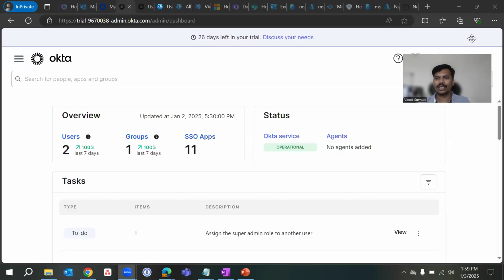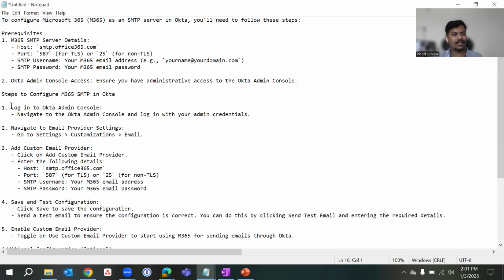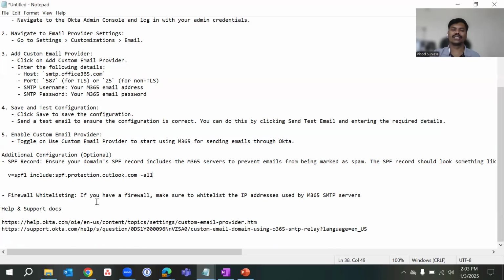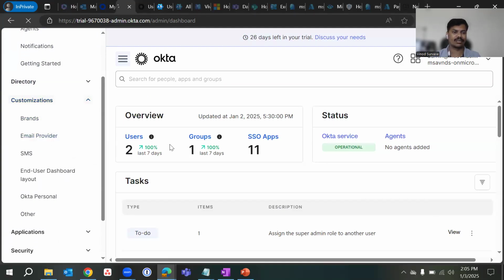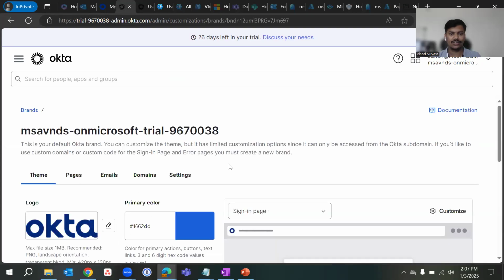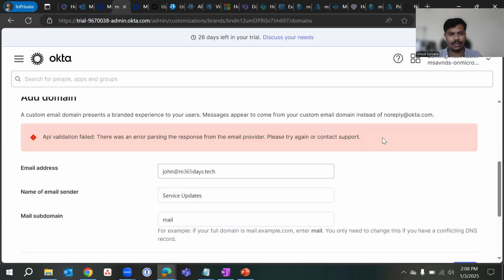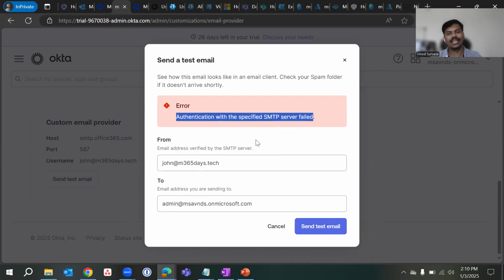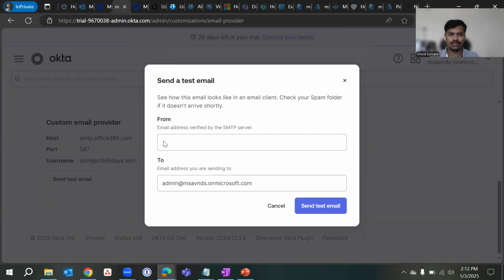How to Setup SMTP Server as External Email provider in OKTA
In this tutorial, learn how to configure an SMTP server as an external email provider in Okta to streamline email notifications for your users. We'll guide you through:

Setting up your SMTP server details in Okta.
Configuring email authentication credentials for secure communication.
Testing and verifying the SMTP integration to ensure emails are sent successfully.

Whether you're using services like Gmail, Microsoft Exchange, or a custom SMTP server, this step-by-step guide ensures your Okta environment is ready to handle external email notifications efficiently.

1. IT admins managing Okta configurations.

2. Developers integrating custom email services into Okta.

3. Anyone looking to optimize email notifications in their Okta tenant.